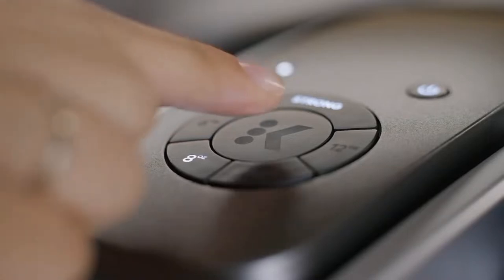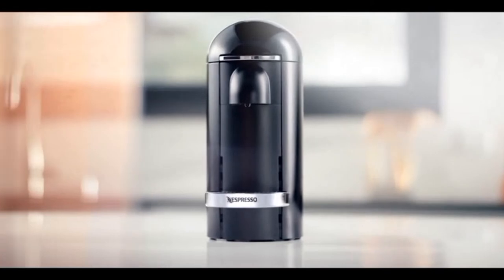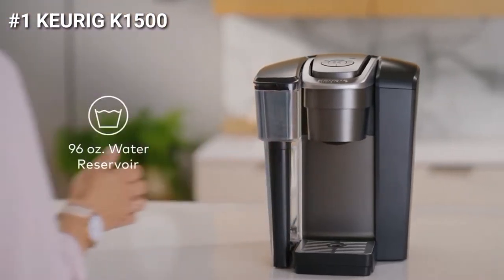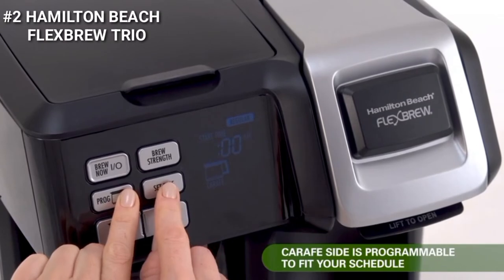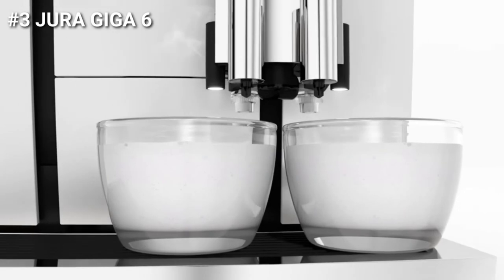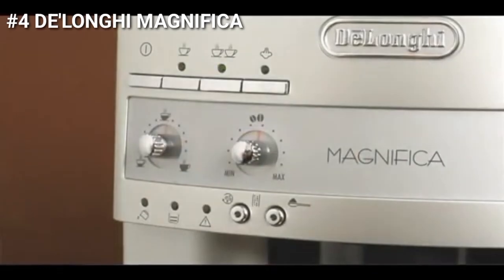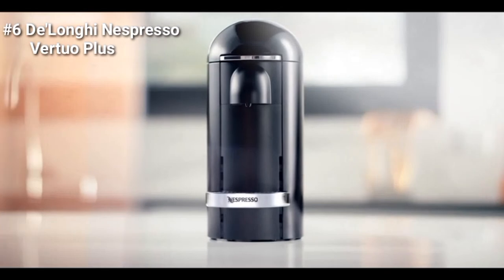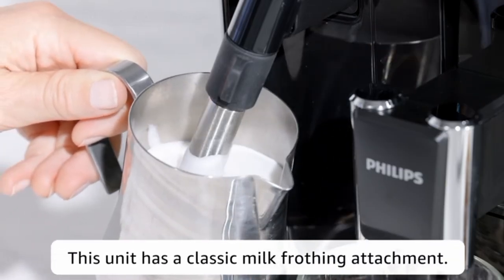Top 7: Best Coffee Makers For Office Use [2022]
👉1 Keurig K1500
👉2 Hamilton Beach FlexBrew Trio
👉3 Jura Giga 6
👉4 De'Longhi Magnifica
👉5 Keurig K-Mini Coffee Maker
👉6 De'Longhi Nespresso Vertuo Plus
👉7 Philips 3200 Series

🔥 Best Coffee Makers For Office Use

Welcome to our top 7 coffee makers for office use! If you're like most people, coffee is an essential part of your morning routine. But finding the right coffee maker for your office can be a challenge. There are a lot of factors to consider, like size, price, and features. But don't worry, we've got you covered. We've rounded up the best coffee makers for office use, so you can find the perfect one for your needs. Keurig K1500 Coffee Maker for Small Office.  The Keurig K1500 is a great coffee maker for small offices. It's compact and easy to use, and it comes with a variety of features that make it perfect for the workplace. Hamilton Beach FlexBrew Trio 2-Way Coffee Maker for Small Office. The Hamilton Beach FlexBrew Trio 2-Way Coffee Maker is a great option for small offices. It's versatile and easy to use, and it comes with a built-in milk frother for making lattes and cappuccinos. Jura Giga 6 Automatic Coffee Maker for Large Office. The Jura Giga 6 Automatic Coffee Maker is a great option for large offices. It's a high-end machine that can make a variety of coffee drinks, and it comes with a built-in milk frother and a water filter. De'Longhi Magnifica Super Automatic Espresso & Coffee Machine for Large Office. The De'Longhi Magnifica is a great option for large offices. It's a super automatic machine that can make a variety of coffee drinks, and it comes with a built-in milk frother and a water filter. Keurig K-Mini Coffee Maker is Best single serve coffee maker for your desk. The Keurig K-Mini is the perfect coffee maker for your desk. It's compact and easy to use, and it comes with a variety of features that make it perfect for the workplace. De'Longhi Nespresso Vertuo Plus Deluxe Coffee and Espresso Maker. The De'Longhi Nespresso Vertuo Plus Deluxe is a great option for those who want the convenience of a single serve coffee maker with the ability to make espresso. It comes with a built-in milk frother and a water filter. Philips 3200 Series Fully Automatic Espresso Machine w/ Milk Frother for Large Office. The Philips 3200 Series is a great option for large offices. It's a fully automatic machine that can make a variety of coffee drinks, and it comes with a built-in milk frother and a water filter.
If you're looking for a coffee maker for your office, be sure to check out our top 7 list. We've got something for everyone, from Keurig to Nespresso.

CHAPTERS
00:00 Intro
02:17 Keurig K1500
03:39 Hamilton Beach FlexBrew Trio
05:08 Jura Giga 6
06:16 De'Longhi Magnifica
07:37 Keurig K-Mini Coffee Maker
08:24 De'Longhi Nespresso Vertuo Plus
09:14 Philips 3200 Series